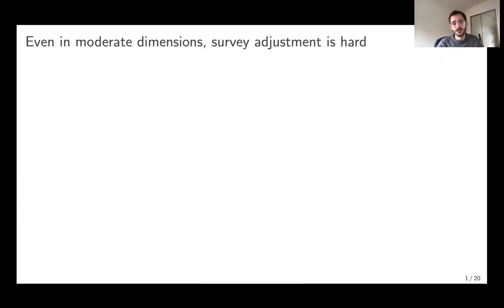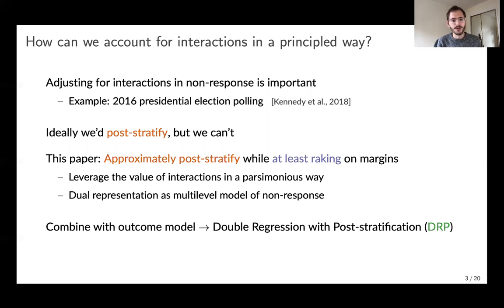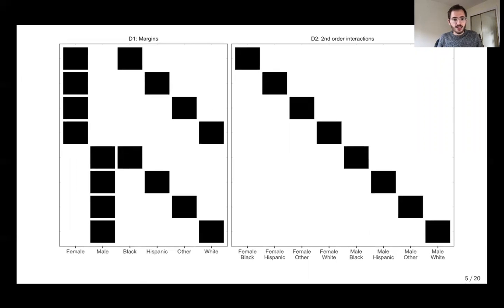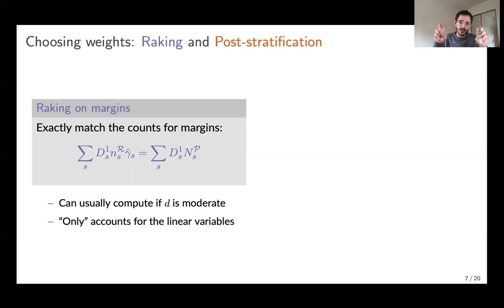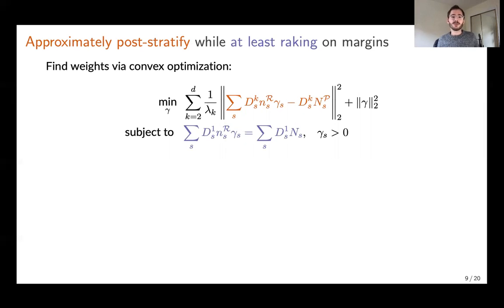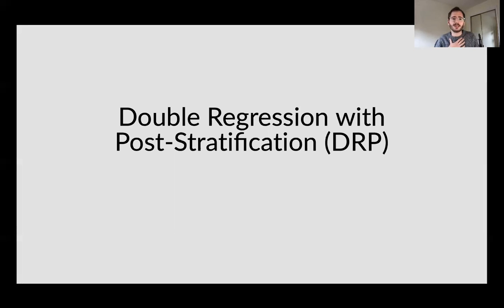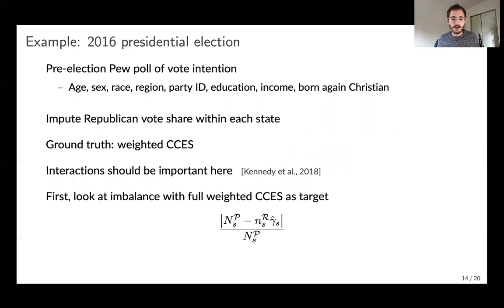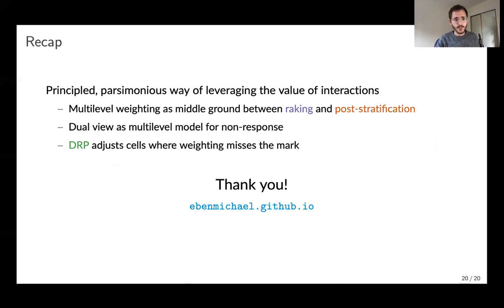Ben-Michael (BigSurv20) Double regression with post-stratification (DRP)